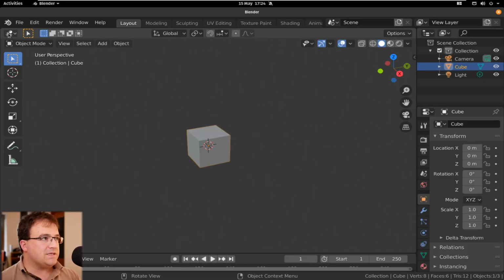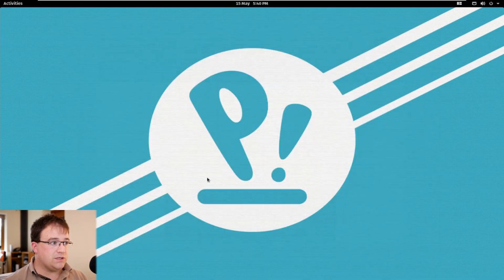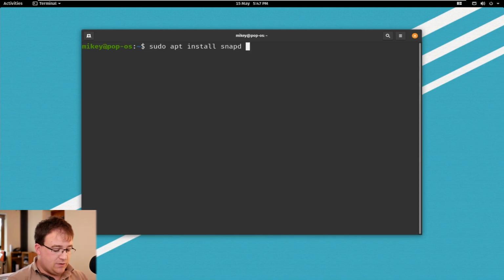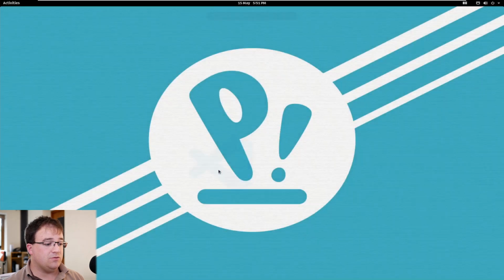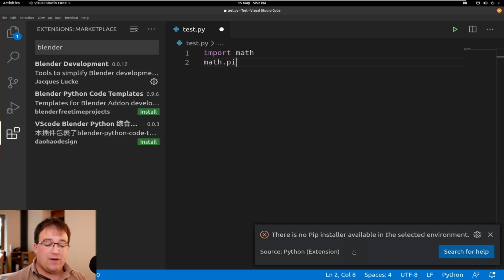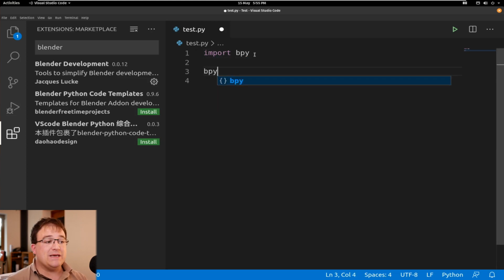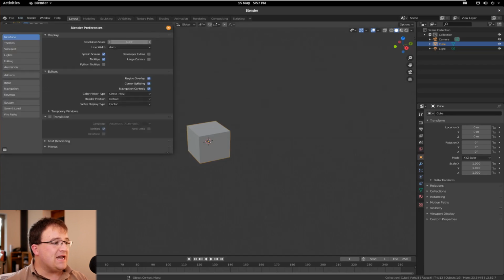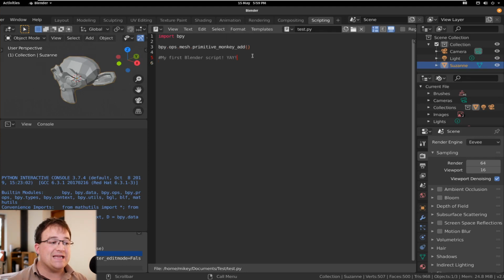How to Set Up VSCode as a Blender Python IDE on Linux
One of the trickiest things to get sorted is an IDE.  It definitely isn't required, however, it makes your life a whole lot easier.

💻 THE PC:
Ryzen 5950X
64GB 3600MT/s Crucial
RTX 3090
2TB Samsung Pro SSD

Welcome to part 2 of this series, In this part, we are going to install an IDE (Integrated development environment) to work alongside Blender. - in this case VSCode.

This is the Windows version of this video, so if you are using MacOS or Linux, I have dedicated videos for both of those: